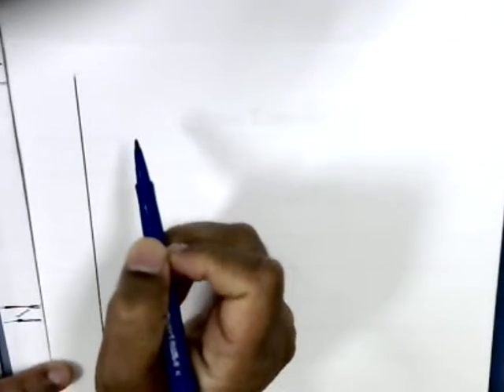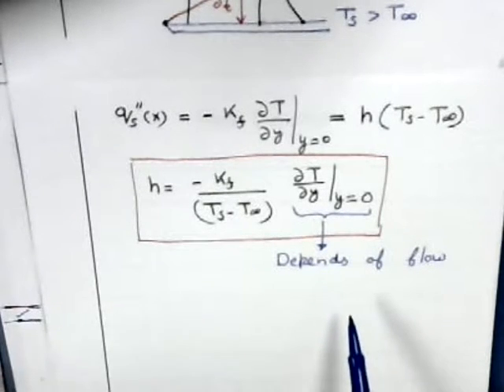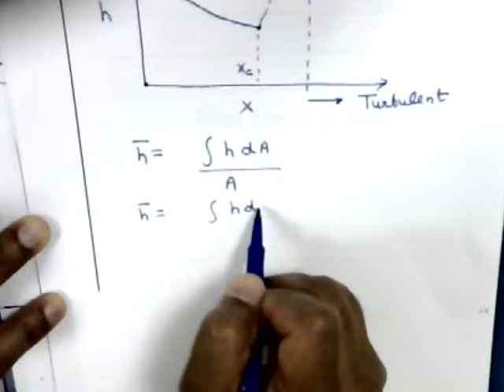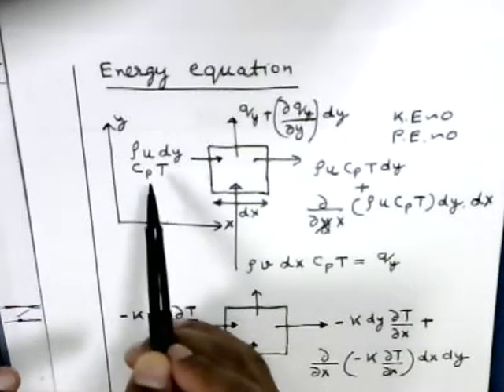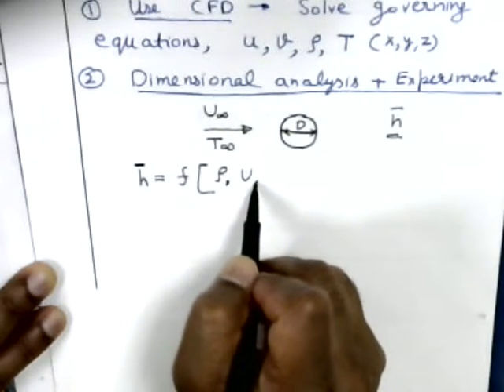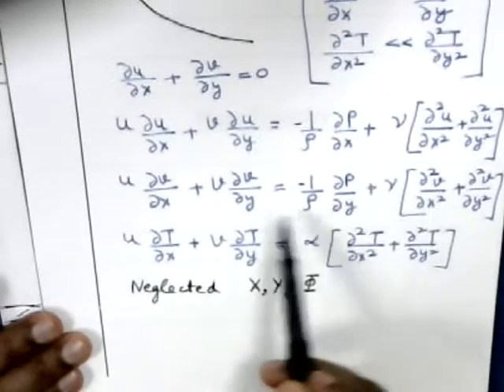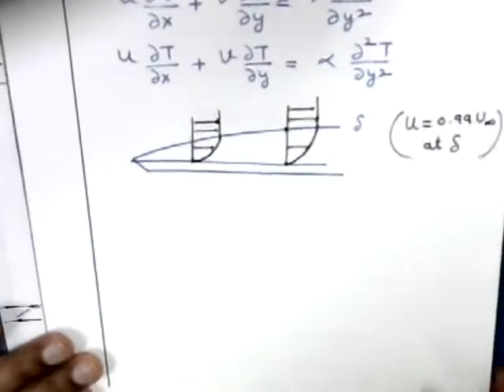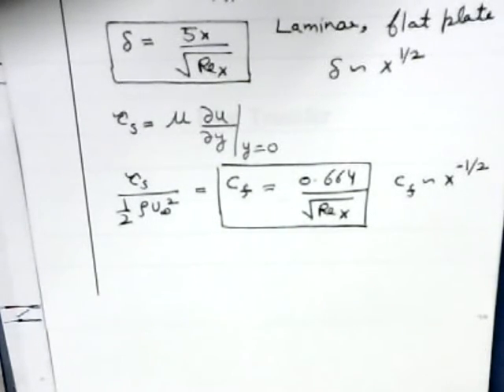Convection Lecture 1